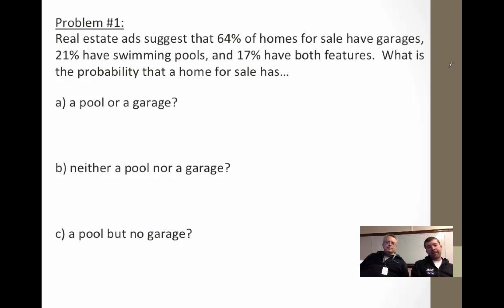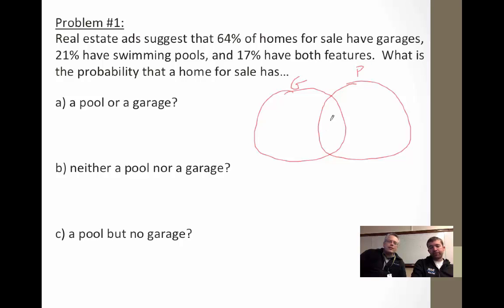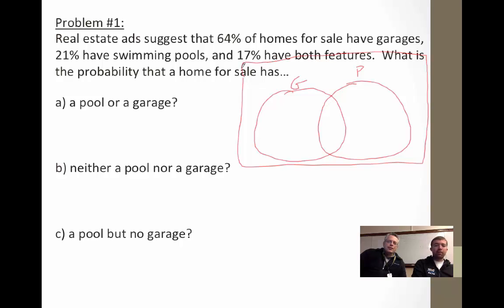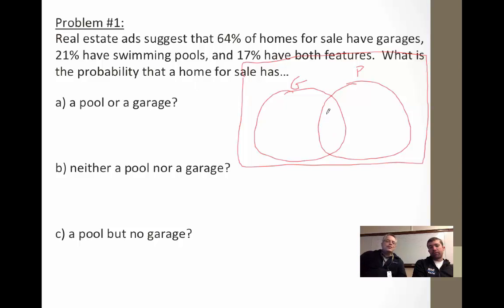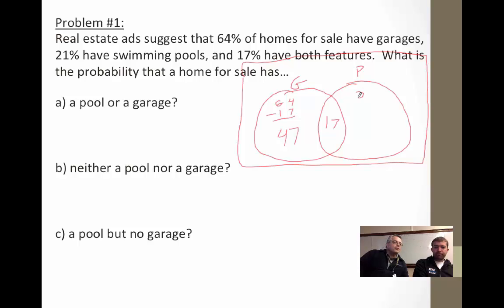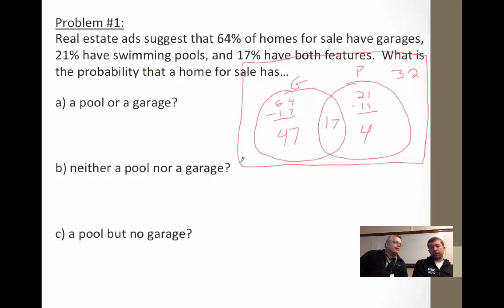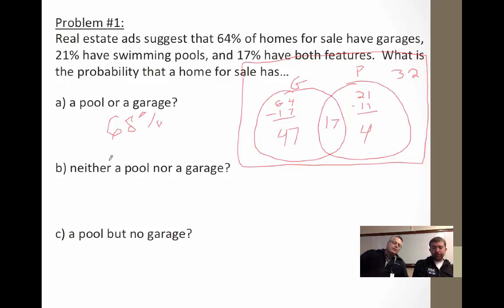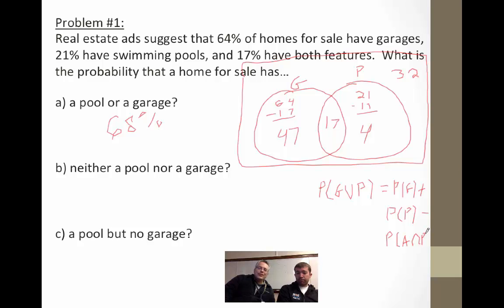video 65 Venn Diagrams